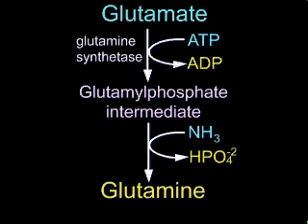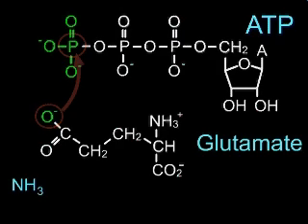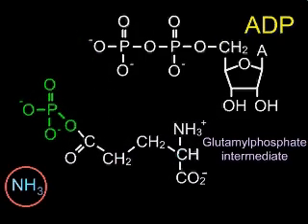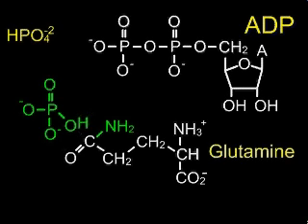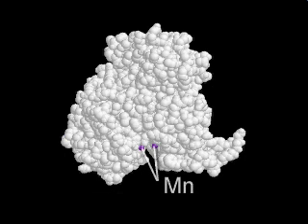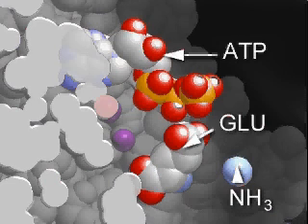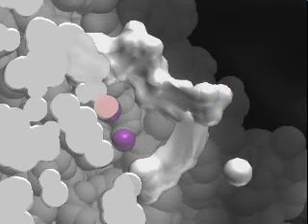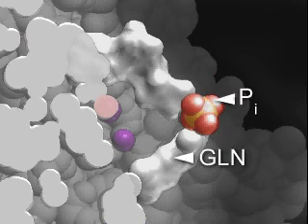Biosynthesis of Glutamine